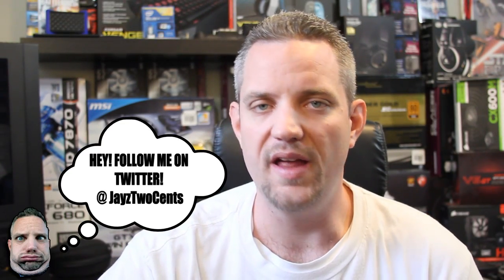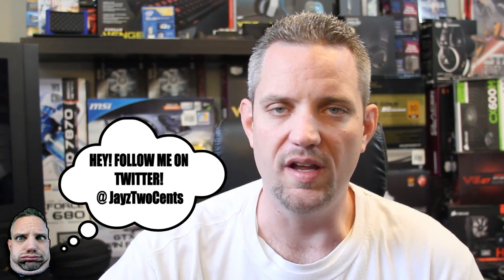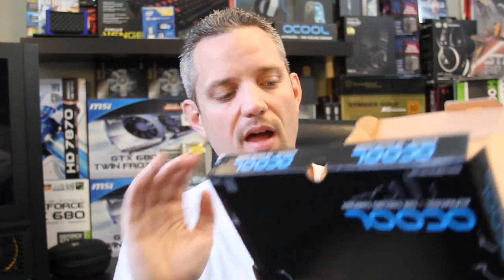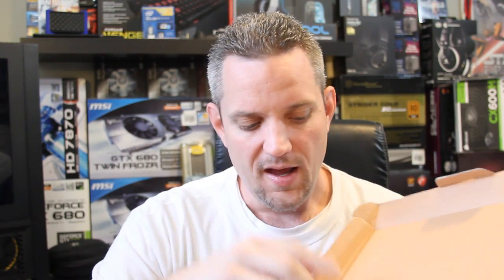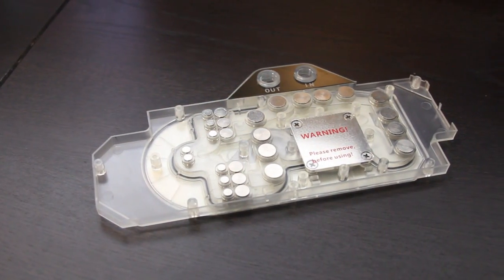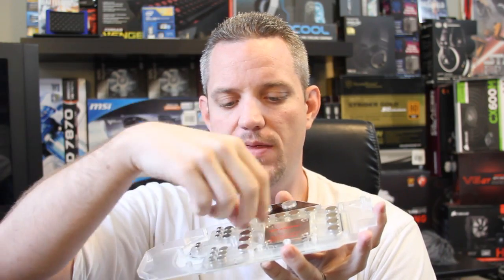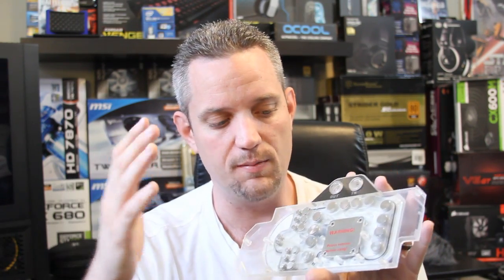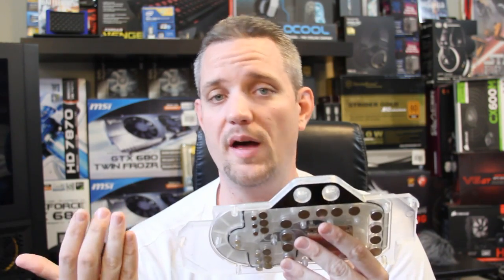New GPU Waterblock Technology? Cheaper way of thinking!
This new way of thinking may change the future of GPU waterblocks!

About JayzTwoCents